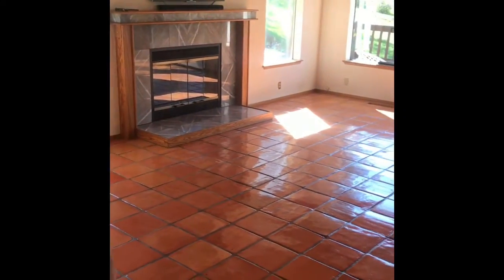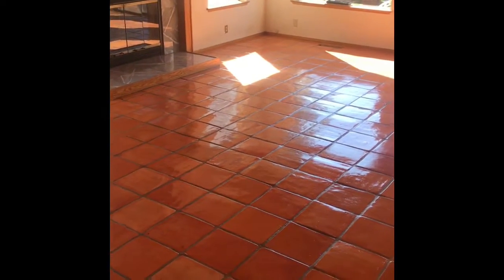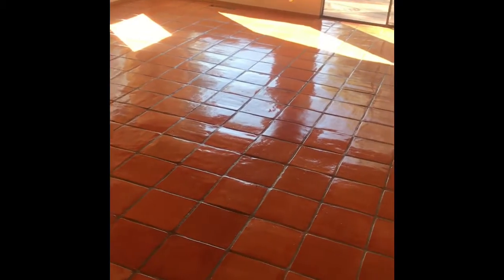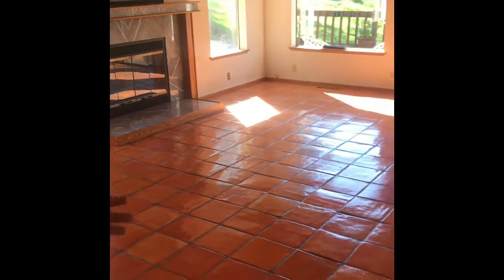Saltillo Tile Maintenance part 2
Most people want to know the best way to maintain their saltillo tiles and keep them clean. In this video we discuss just that and bring you up to speed on the proper techniques and solutions that you need to keep your saltillo pavers looking great for years to come.

You have to sweep and vacuum to remove all dirt and debris such as dog hair completely off of the floor before you go to reseal. Also be sure when cleaning your Saltillos to completely buff them dry like you would your mirror or car windows. This is because even the cleaning leaves a fine film that only buffing will completely remove.